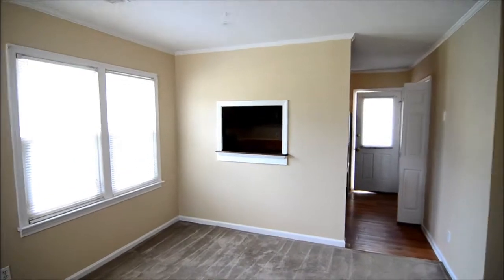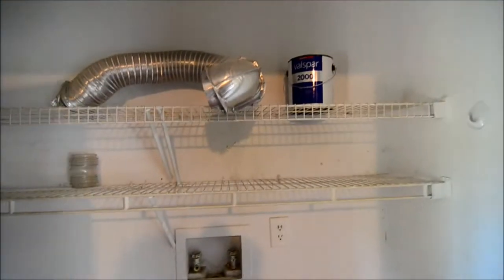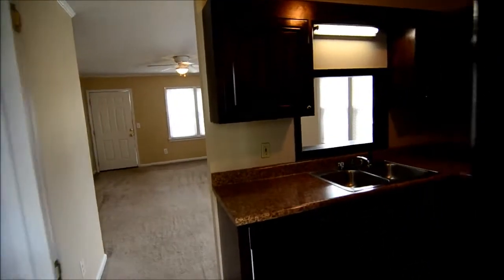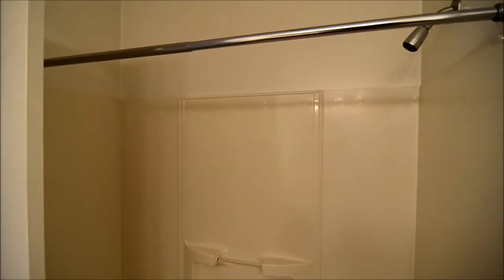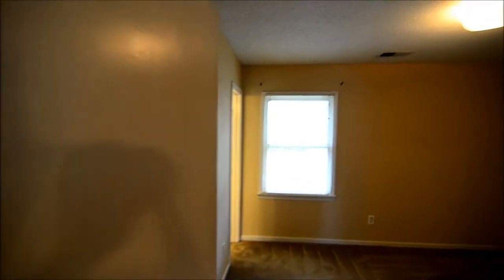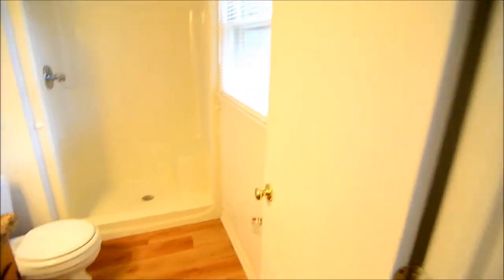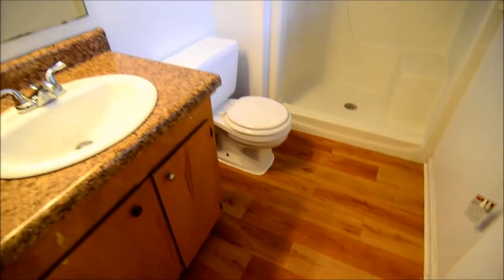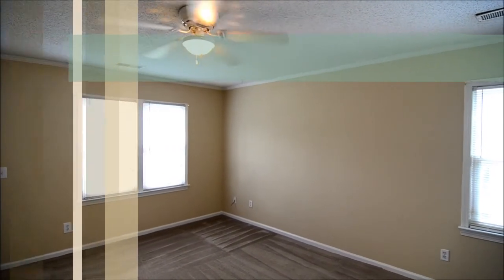18 B Prices Court, Columbia SC 29212 For Rent Turner Properties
Nice 3 bedroom duplex on a cul de sac street in Harbison. Patio on back with storage. Good sized living room dining room combo. Kitchen has stove, dishwasher, and fridge. Full size washer & dryer connections. 2 full baths. Walk in closet in master bedroom. Membership to Harbison Rec Center included! Richland 1 Schools. House style living at an apartment price!